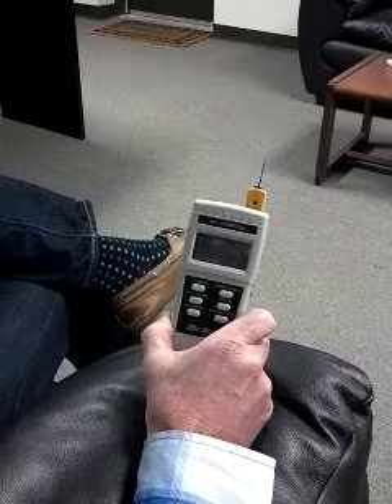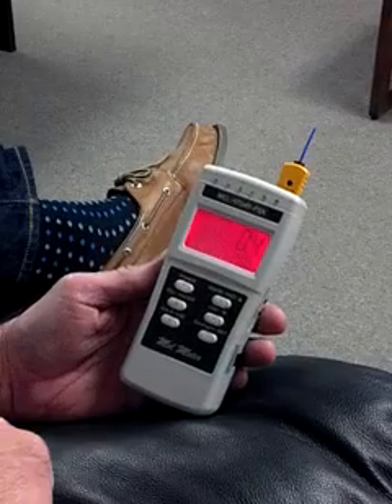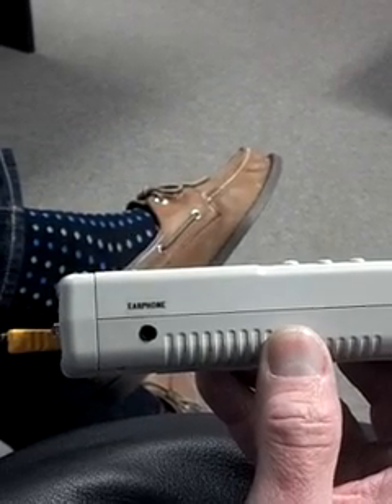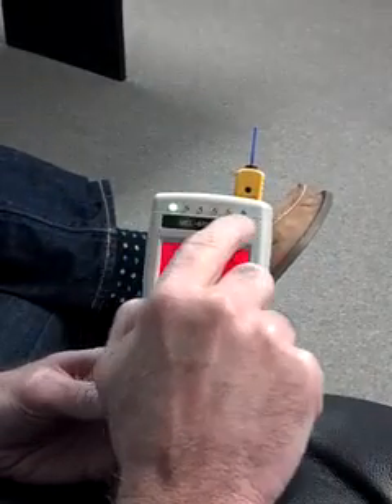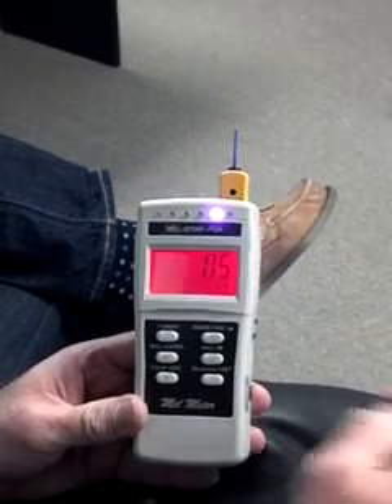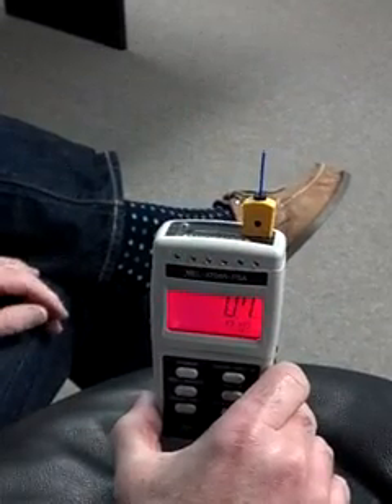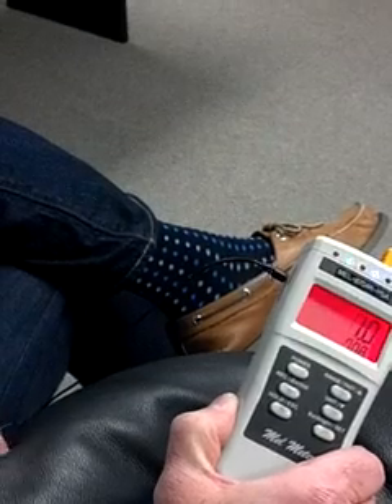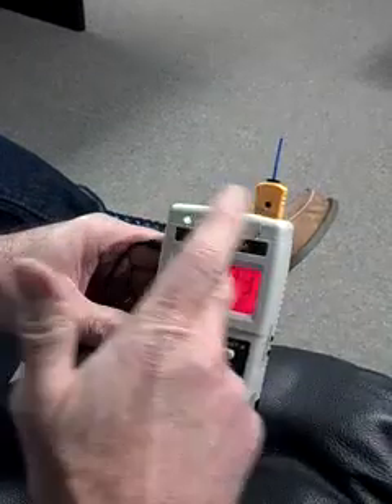Mel-8704R-PSA Mel Meter with Programmable Sound Amplifier - Part 1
The Mel-8704R-PSA is a very sensitive device that uses a microphone as a detection sensor / transducer. It is designed specifically to detect very subtle sound wave vibrations within the environment. In addition, an audio output with adjustable gain is provided which allows the user to hear sounds at an amplified level. This is perfect for hearing impaired individuals. My goal is to try and correlate EVP's that may be captured on a digital recorder with signal detection using the PSA interface. Time will tell.